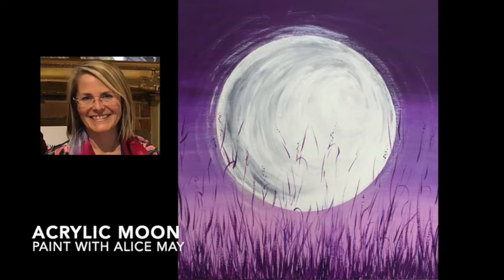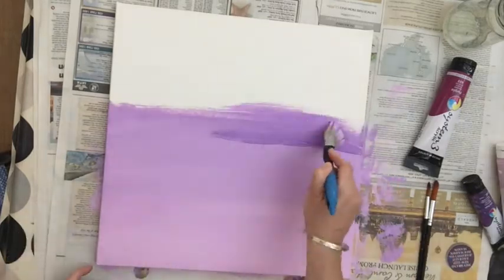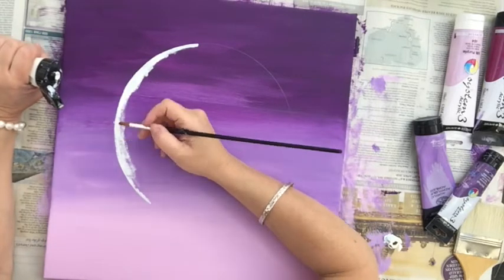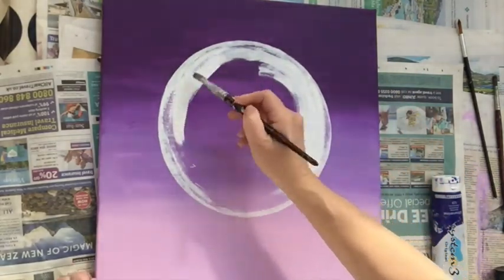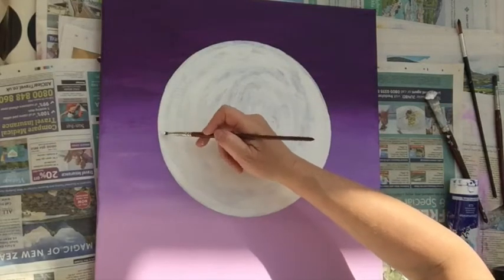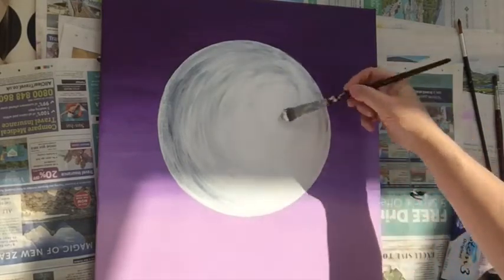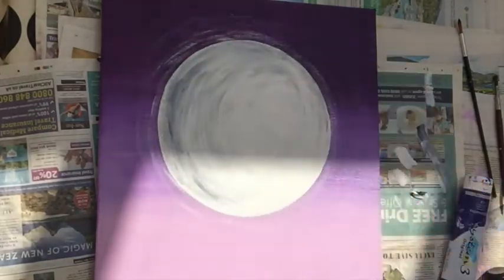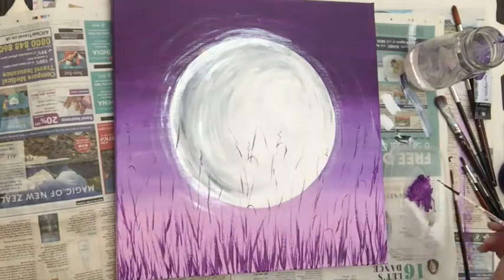Acrylic Moon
Paint a romantic moonlight scene with Alice May at The House That Sat down.
In this video Alice explains step by step as she creates a bright and colourful painting of a silvery moon hanging in a purple sky using acrylic paint on a stretch canvas. Easy to accomplish and very restful. A similar effect can be created using poster paint and a sheet of cardboard if you don't have access to acrylics and canvas.